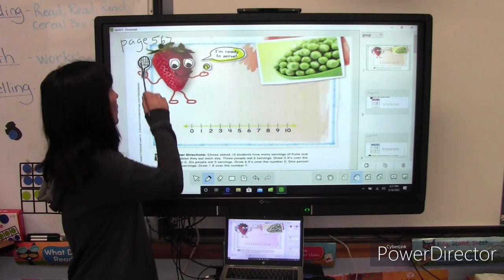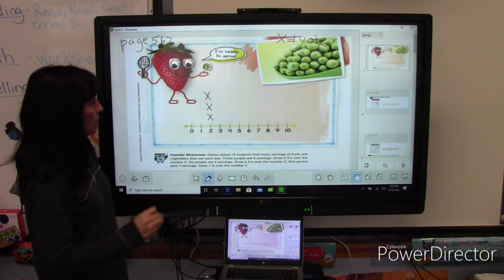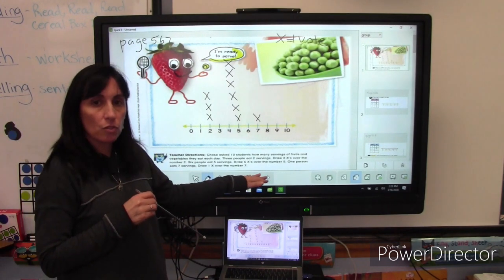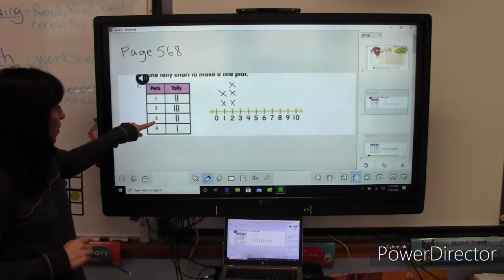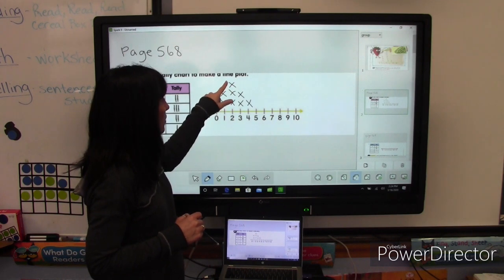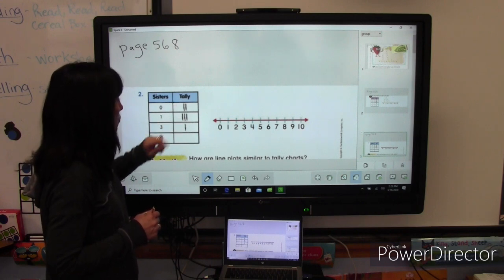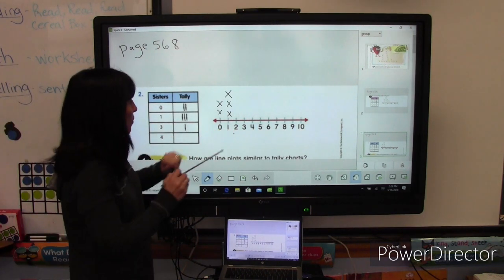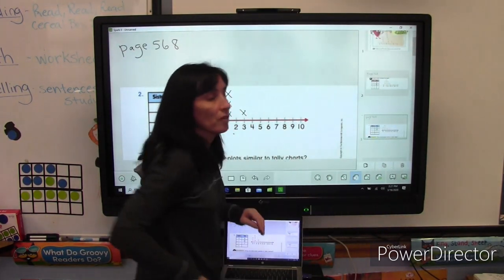Creating Line Plots 3/16/20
Introduction to line plots. Workbook page 567.